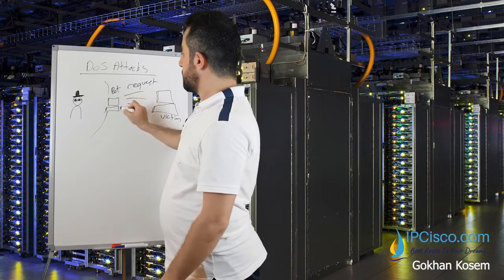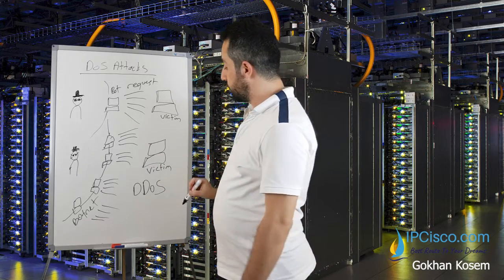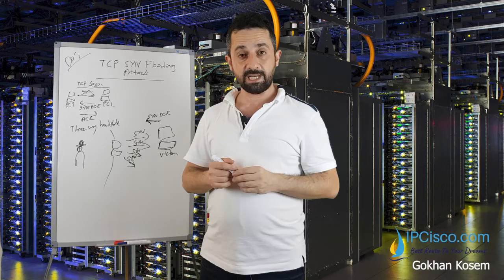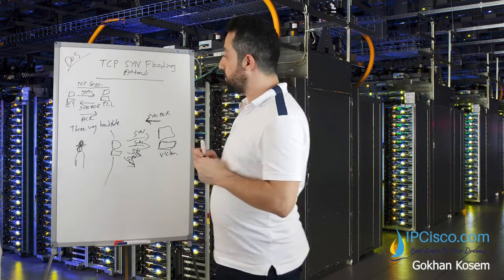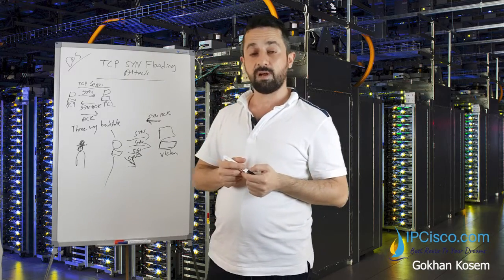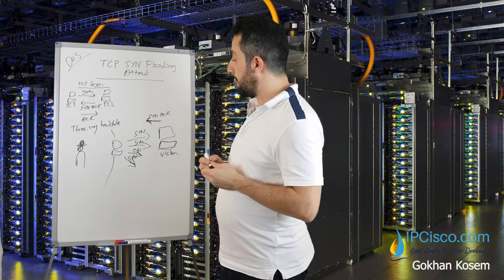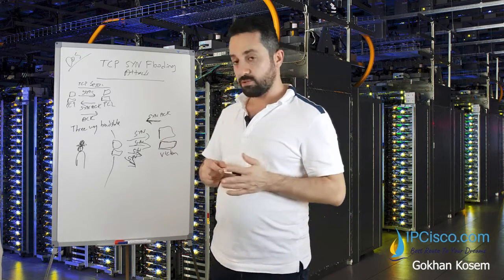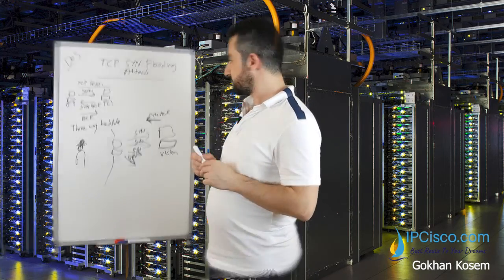Denial of Service Attack | DoS Attacks | Network Attacks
In this lesson we will learn many things about  how to denial of service attacks. We will focus on different DoS Attack Types one by one